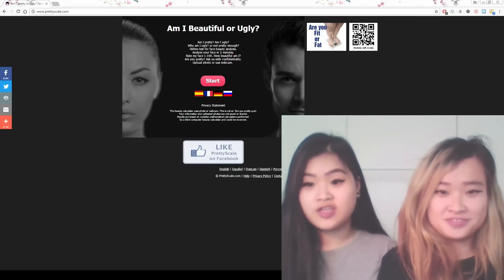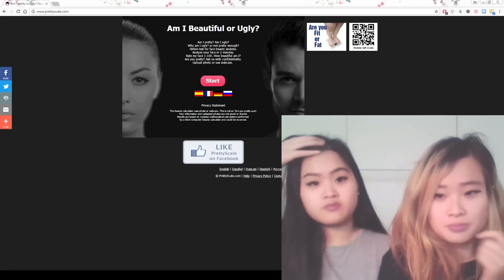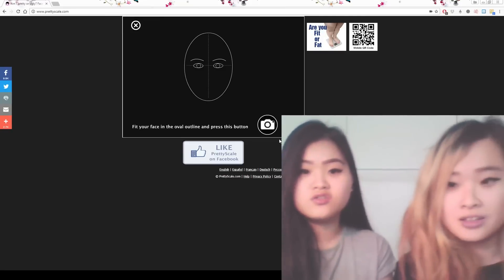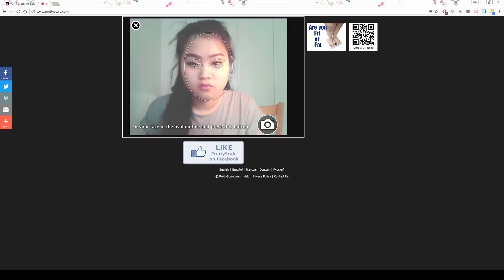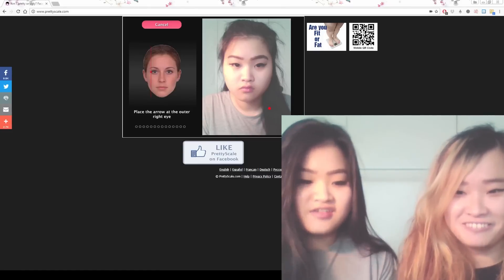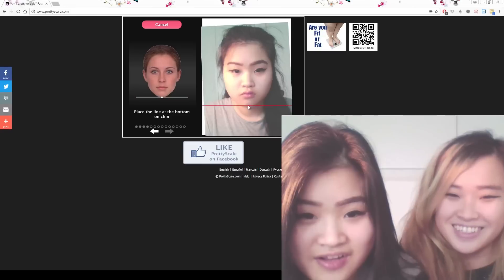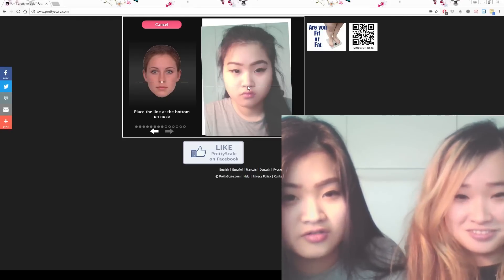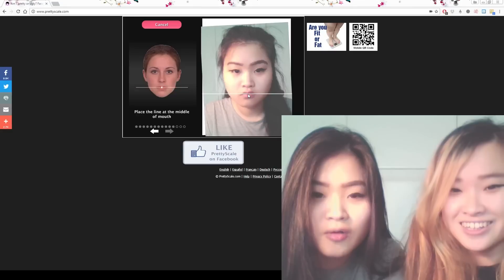Beauty Face Test? | How Beautiful Is Your Face?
Hey guys!
Welcome to Food Tales, Today we will be doing something a bit different today.
We will be taking the beauty test!
Lets see what we get!
Hopefully it's a okay score XD

We had a lot of fun filming this video :D

Bo's instagram @1dayinjapan
Trinity's instagram @Tl.IG